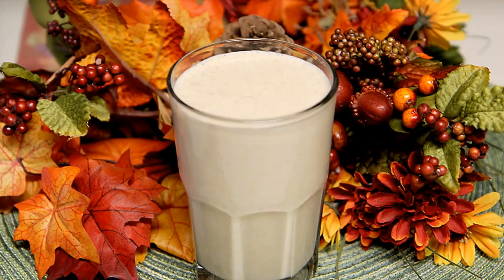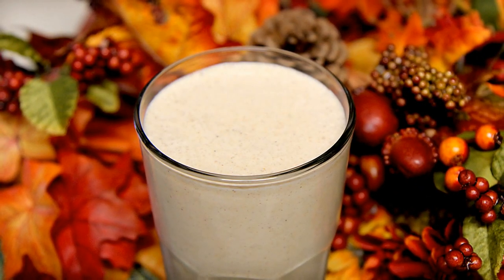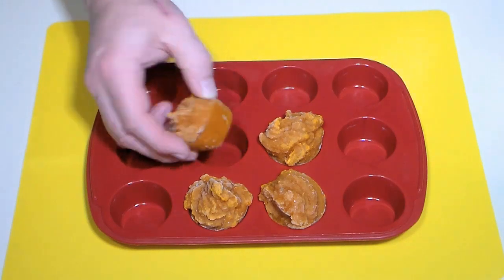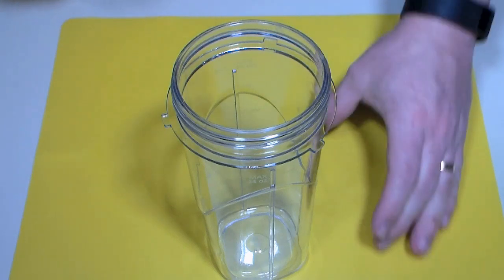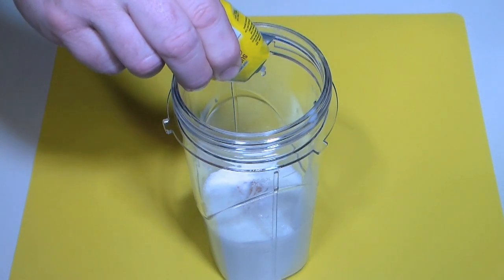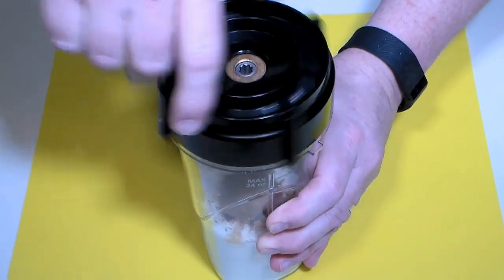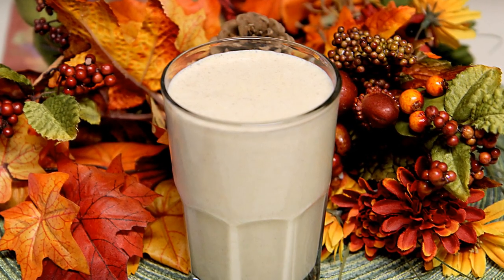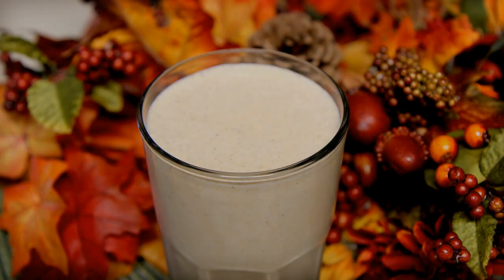Pumpkin Pie Smoothie Recipe - Low Carb Keto Recipes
My low carb pumpkin pie smoothie.  This is a sweet and delicious recipe that takes all the flavors of fall and brings them together in one glass.  You can even add it to your hot or chilled coffee for your own festive holiday treat.

Ingredients:
1/4 cup – pumpkin purée, frozen
1/2 cup – almond milk, unsweetened, vanilla flavored
1/2 cup – heavy cream
1 tsp – ground cinnamon
1 tsp – pumpkin pie extract
1/4 tsp – vanilla extract
1/4 tsp – ground nutmeg
Liquid sugar substitute equal to 1/4 cup (12 tsp) regular sugar

Recipe = 1 serving:
448 calories / 4.67g carbs / 41.7g fat / 1.03g protein